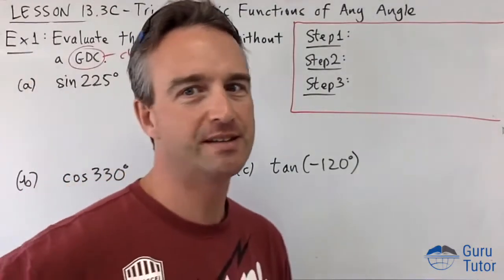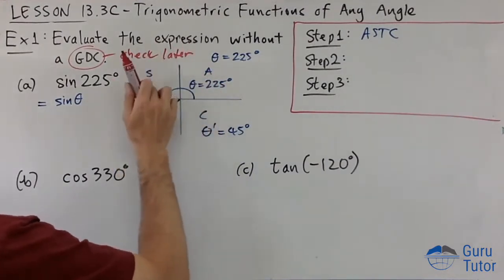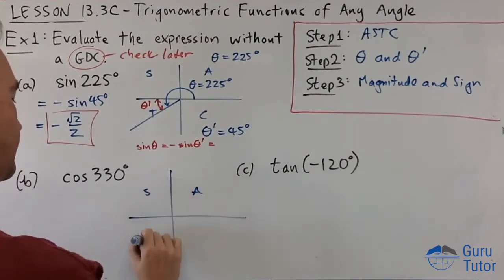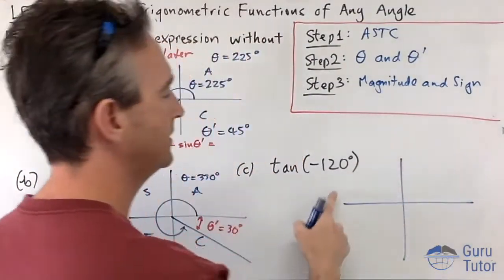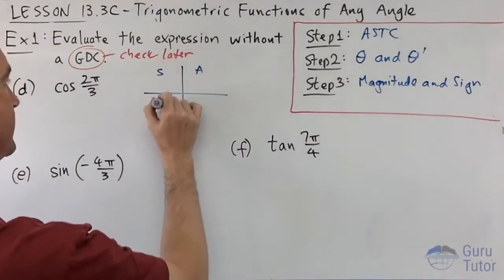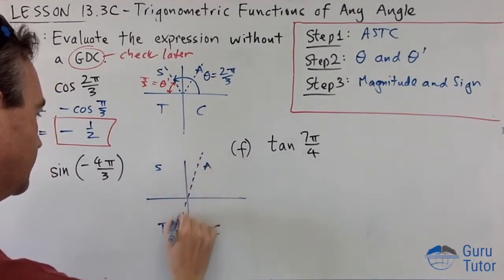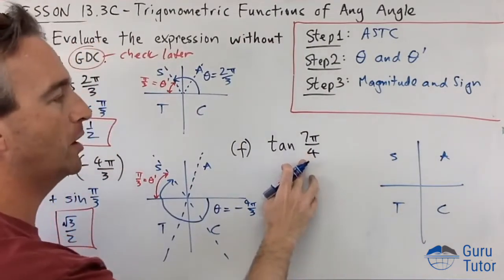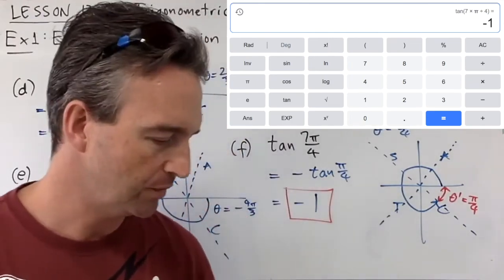sin, cos and tan of any angle (Degrees AND Radians)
Calculating exact values of sin, cos and tan using ASTC.